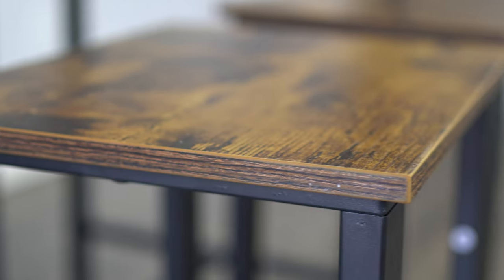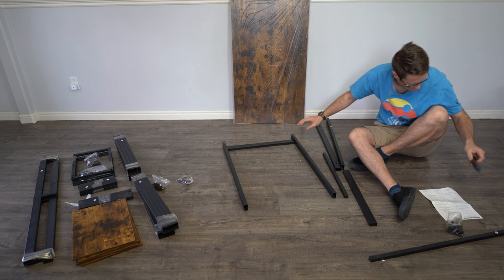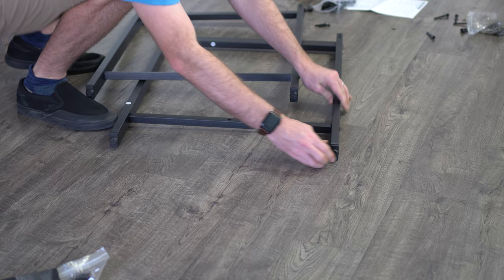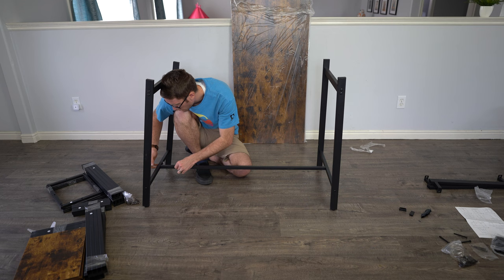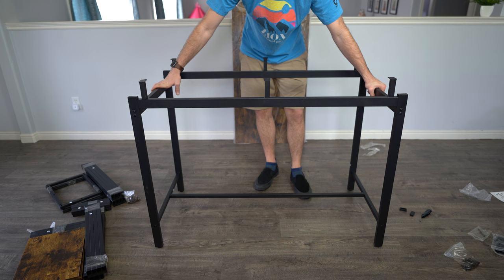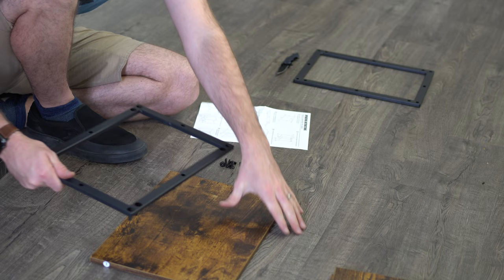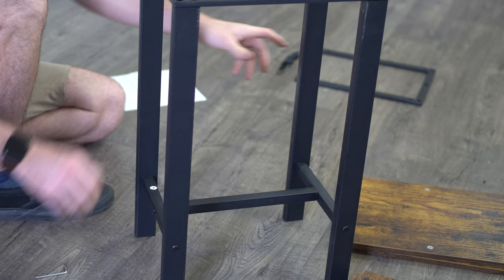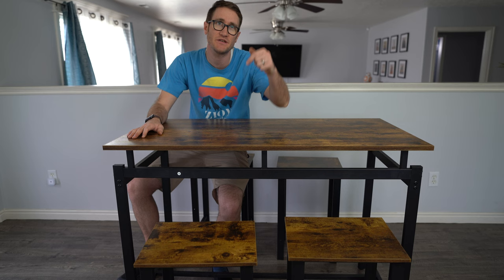Basenji Modern Dining Table Installation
I review and install the Basenji Modern Dining Table

Basenji Modern Dining Table